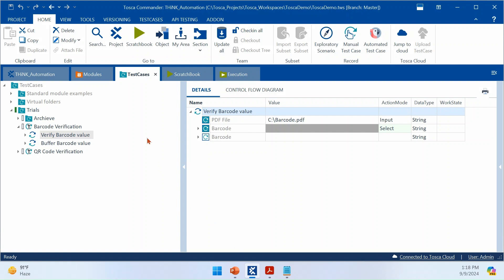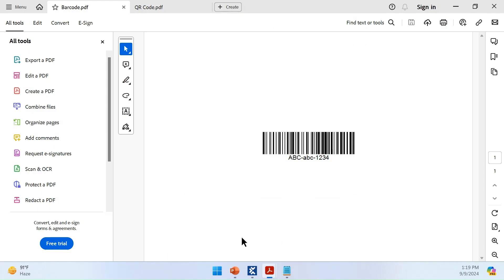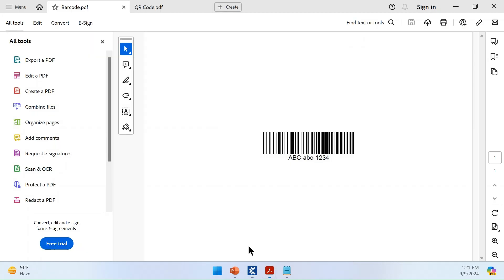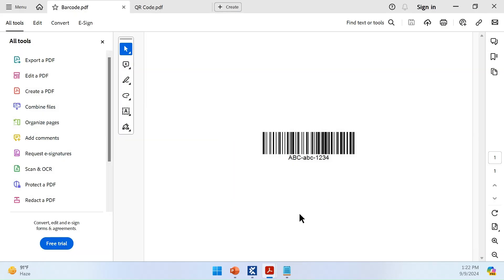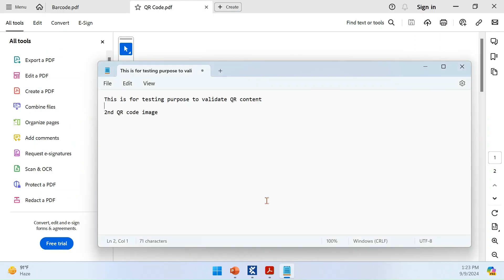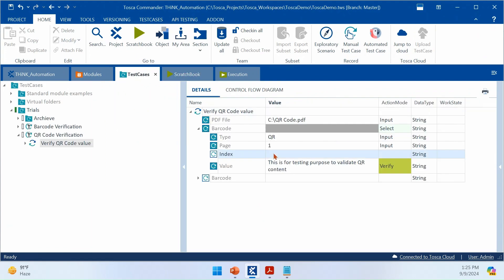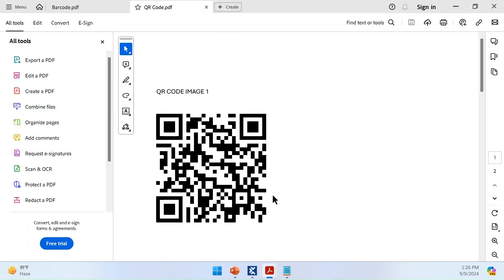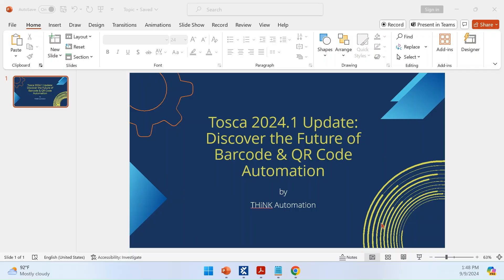Tosca 2024.1 Update | Barcode & QR Code Automation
In this video, we’ll show you how to automate barcode and QR code processes using Tricentis Tosca. We’ll cover everything from setting up Tricentis Tosca for barcode and QR code automation to creating and managing PDF files. You’ll see practical demonstrations of how to integrate these features into your automation projects and get tips on best practices. Whether you're new to Tricentis Tosca or looking to refine your skills, this tutorial has something for you.